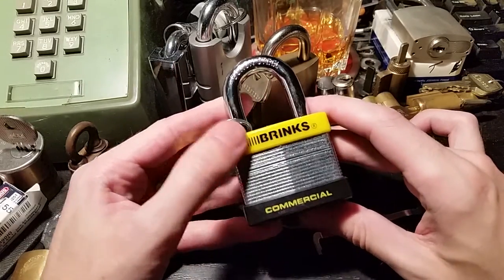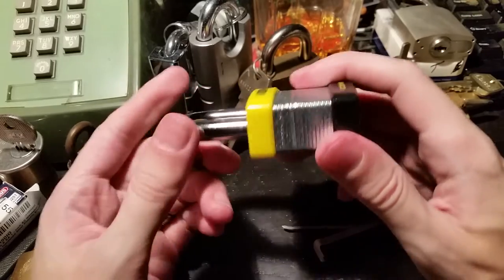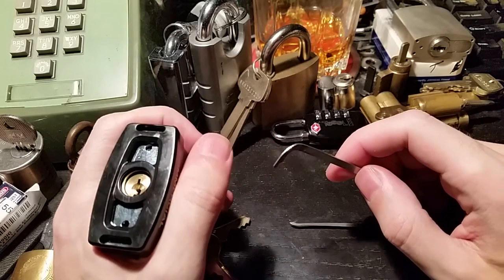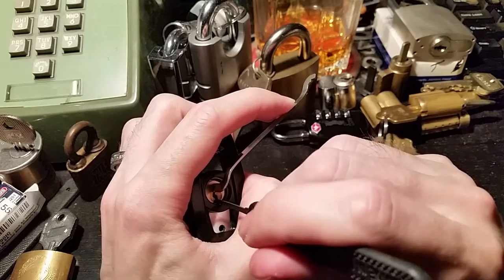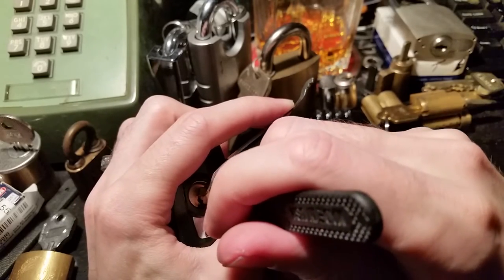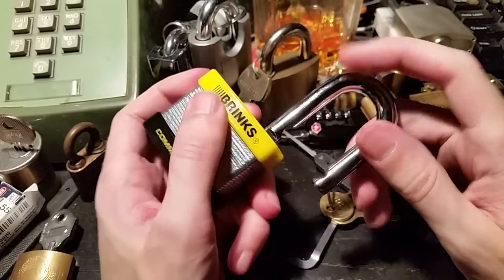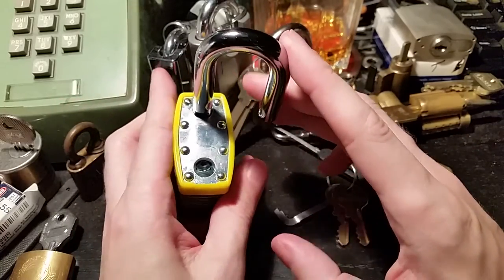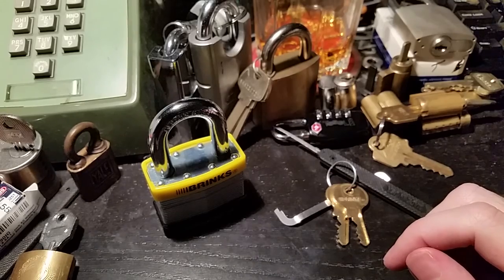(78) Brinks 662-50091 laminated steel padlock picked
The Brinks 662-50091 is pretty similar to the Master Lock Magnum #5. Both use standard Master Lock keyways, both have laminated steel plate bodies, and both have ball bearing latch mechanisms (the last part is a good thing). The Fitting and workmanship of the Brinks padlock is somewhat better than the Master Lock version since the cylinder seems more firmly fixed and doesn't flop around, and the four pin cylinder includes spool pins which provides some measure of pick resistance.